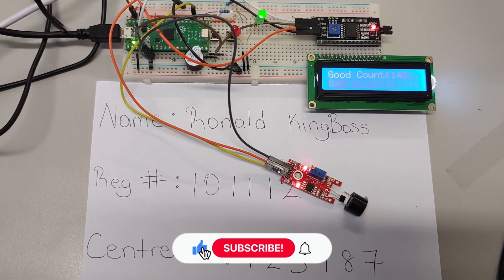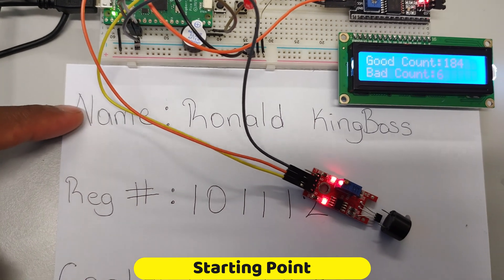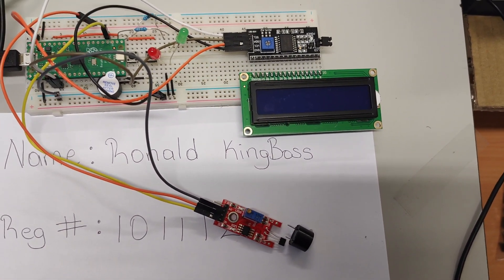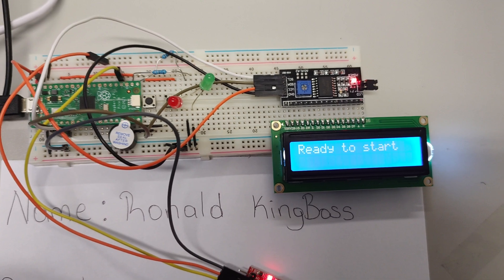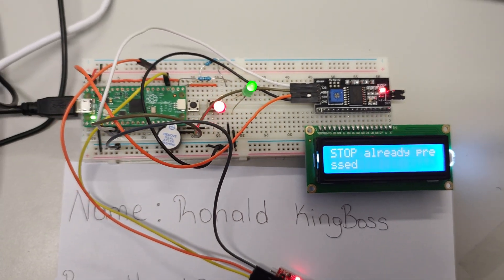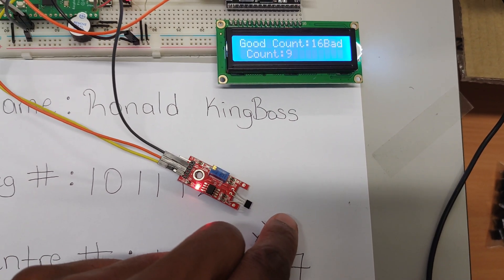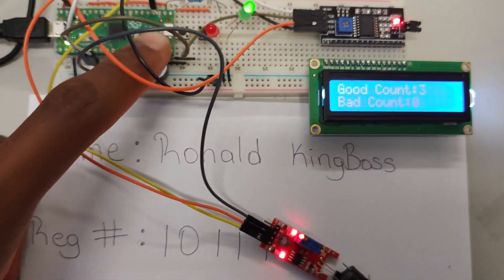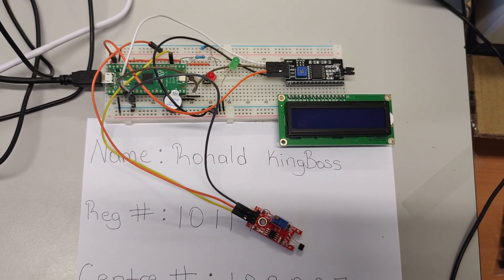BTEC Level 3 Engineering Unit 6 Microcontrollers - Part 26 - ACTIVITY 6 - SHOW AND TELL